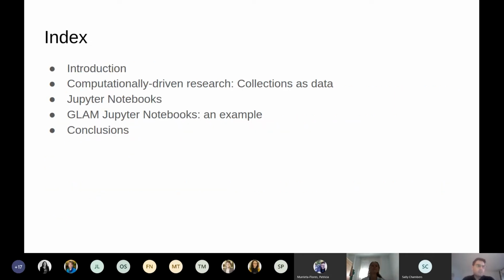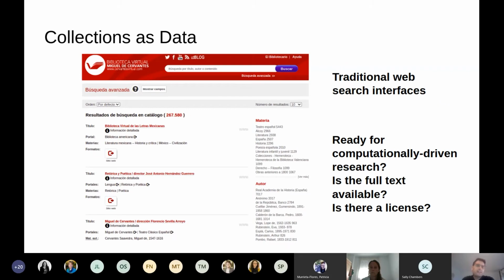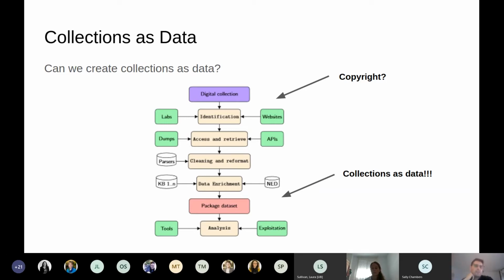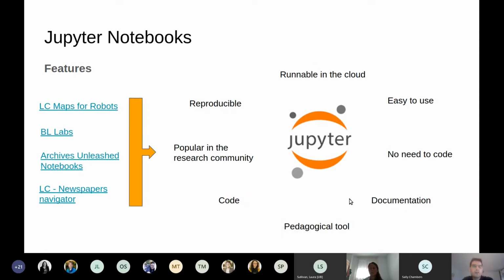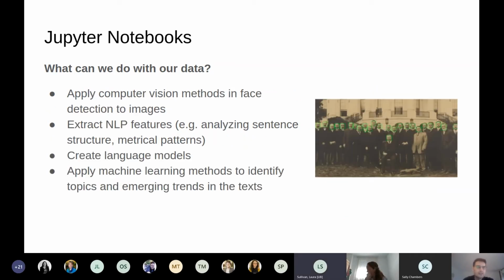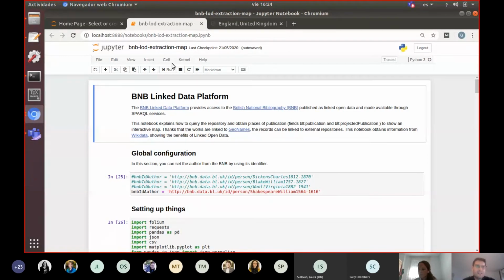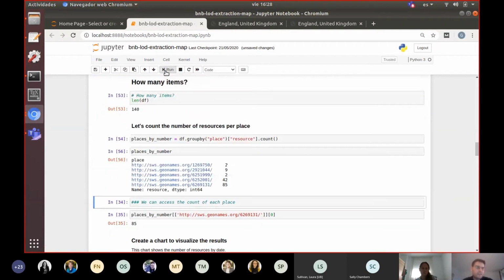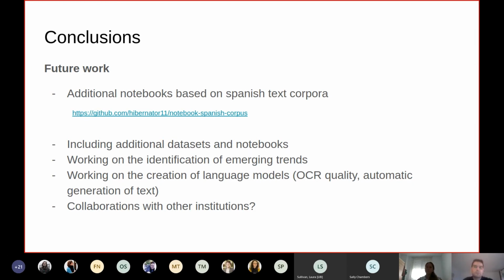Digital Humanities Hangout: Dr Gustavo Candela and María Dolores Sáez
DHangout: 10th July 2020
Presenter: Dr Gustavo Candela and María Dolores Sáez
Title: GLAM Jupyter Notebooks for Digital Humanities: an introduction

Our Digital Humanities Hangouts are a joint collaboration between the Ghent Centre for Digital Humanities, the Digital Humanities Lab at NOVA University Lisbon, and the Digital Humanities Hub at Lancaster University.

These DHangouts are dedicated to keeping the conversation on all things DH going while the Covid-19 crisis lasts, but also to just hangout among friendly people in general :) All are welcome to join these sessions, please see our Twitter (@LancsDigHum) and website for further details of upcoming events.